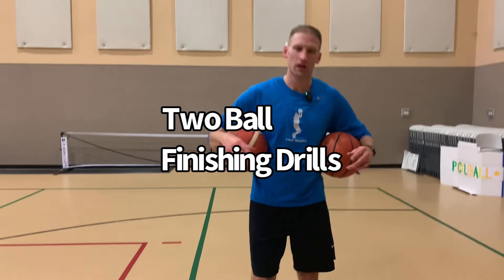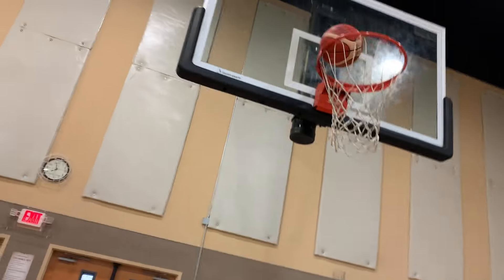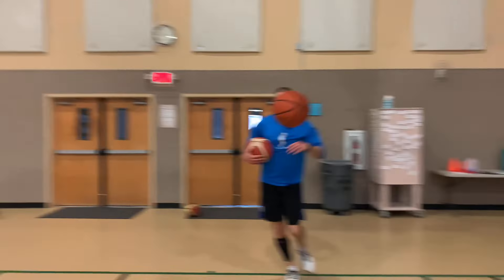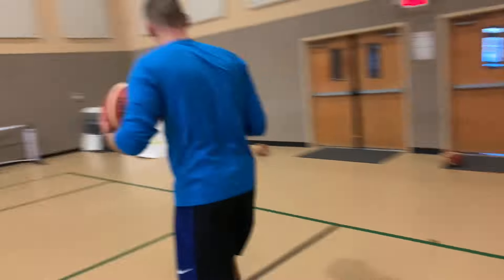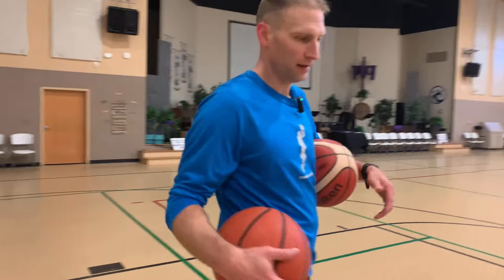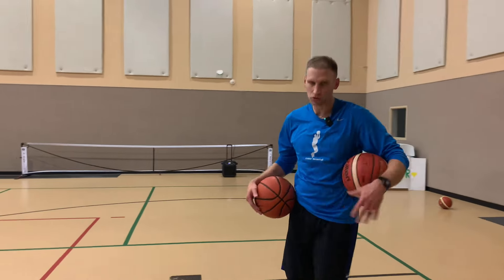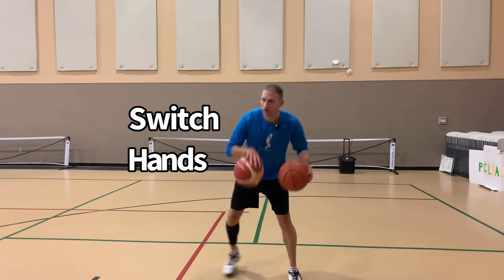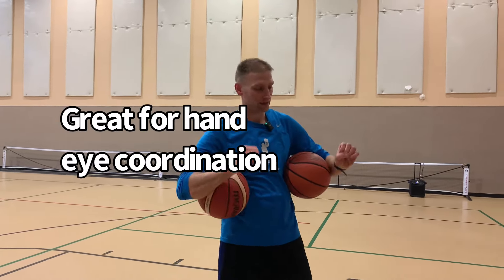Two Ball Handling & Finishing Drill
We hope you have enjoyed this series in handling the basketball.